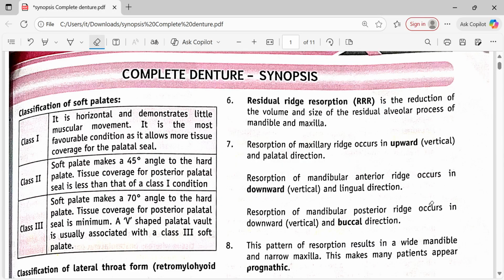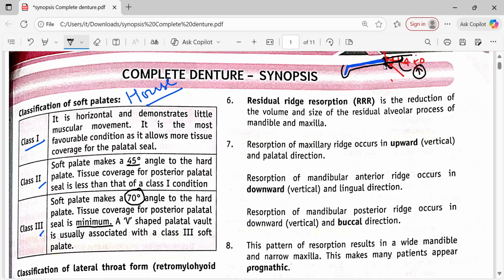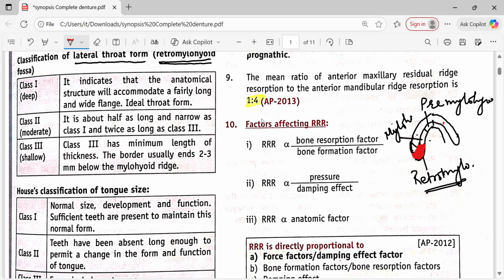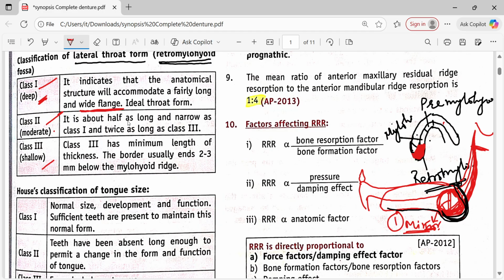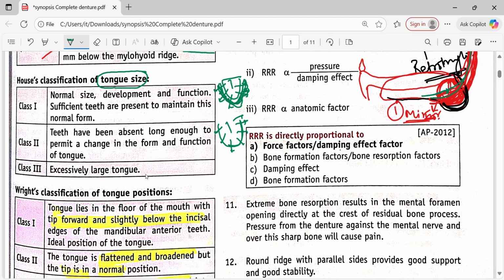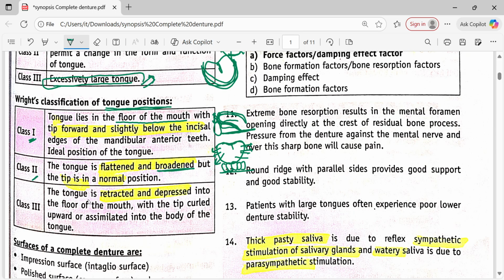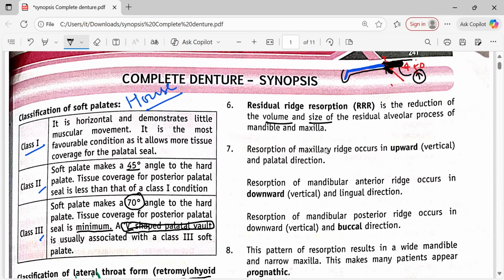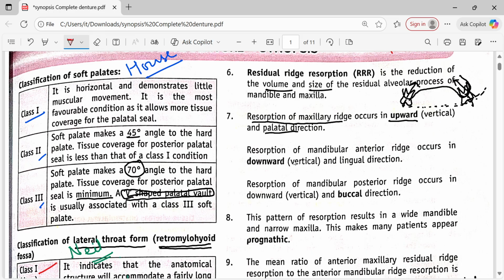Dental Pulse Synopsis| Prosthodontics| Part 1